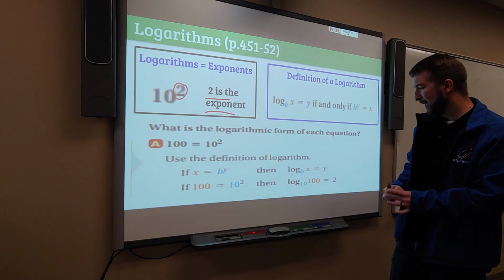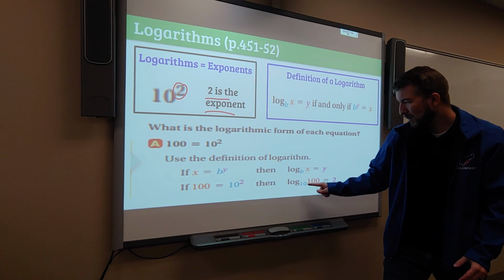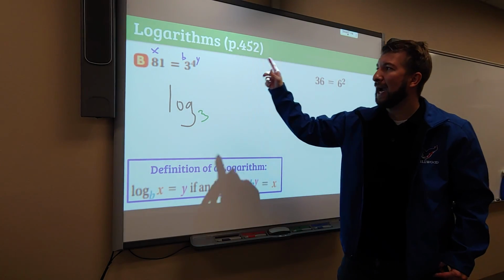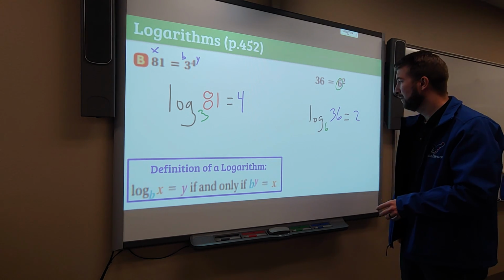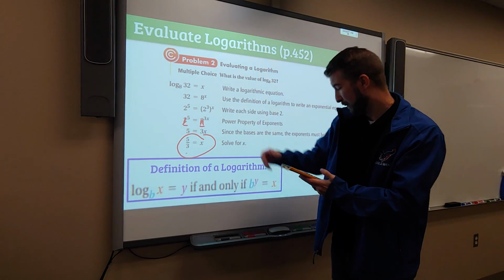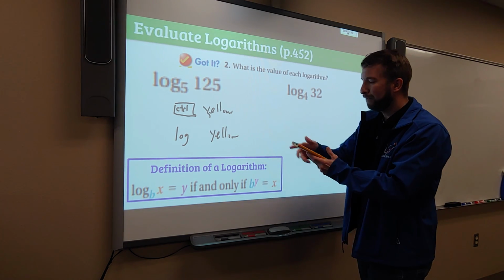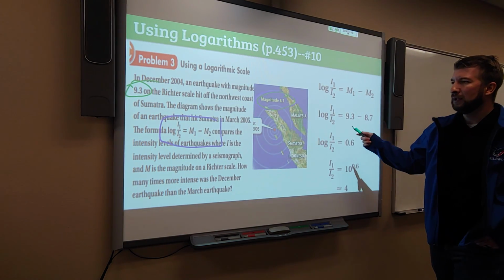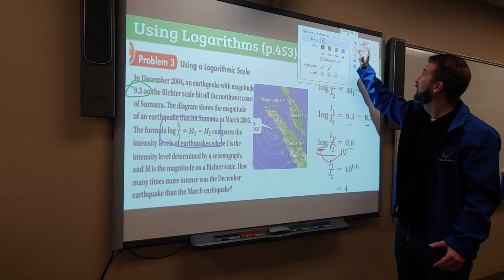7.3 Logarithmic Functions as Inverses